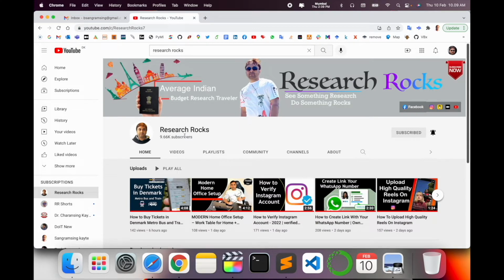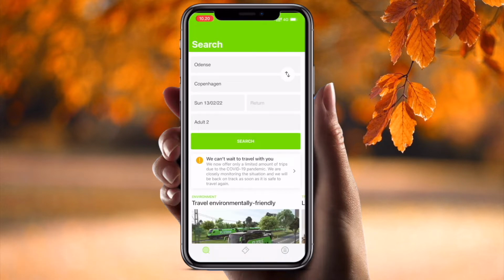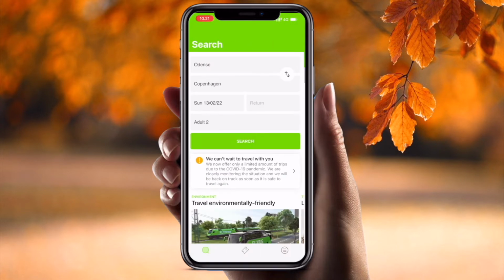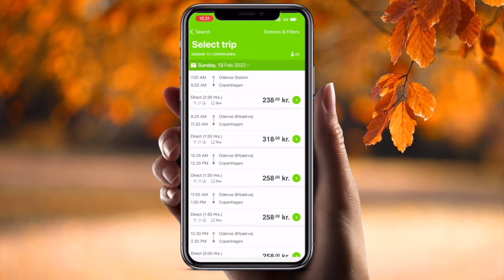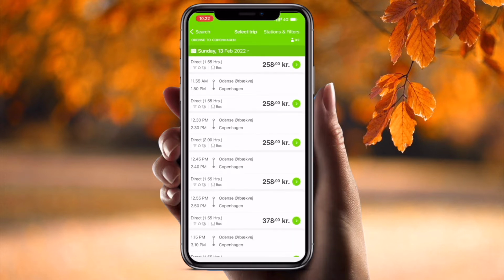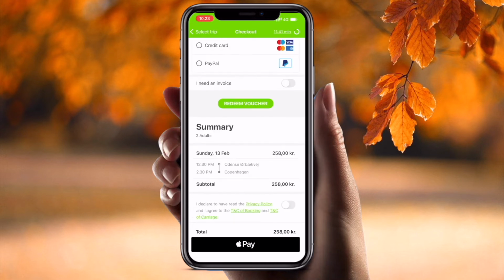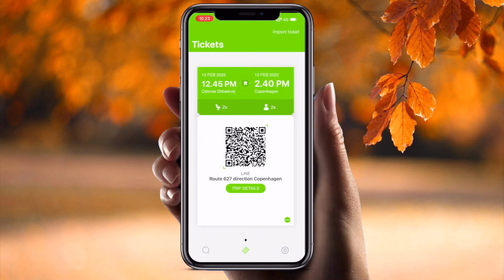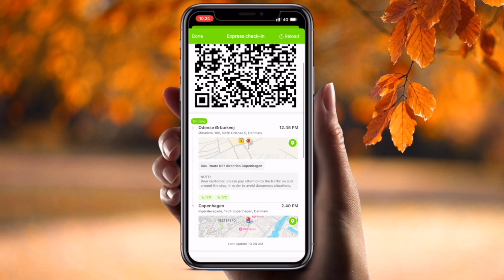How to Buy Flixbus Tickets Online | Step-by-Step Guide & App Tutorial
Looking to travel affordably? Learn how to easily buy Flixbus tickets online in just a few simple steps! In this video, we’ll show you how to use the Flixbus app to find the best deals and book your tickets hassle-free. Whether you're heading on a short trip or a long journey, booking your bus tickets has never been this easy. Don't miss out on tips for saving money and making the most of your travel experience. Watch now to get started with your next adventure!

My product for making a video
MacBook Pro
iPhone 12
GoPro HERO10 Black
Rode Microphone
Apple Magic Mouse
Apple Watch Series 7
Sony Bravia